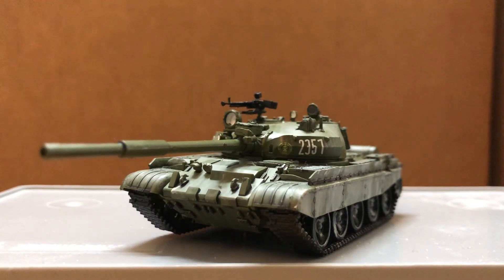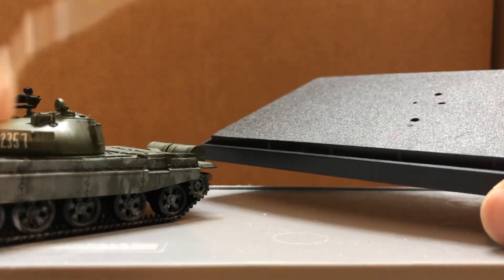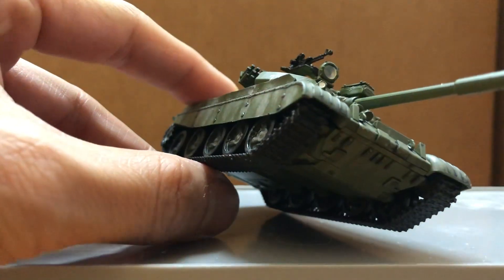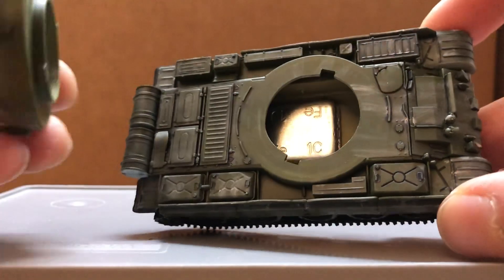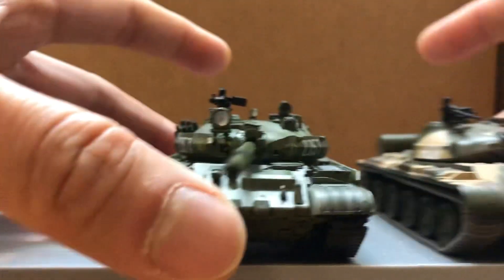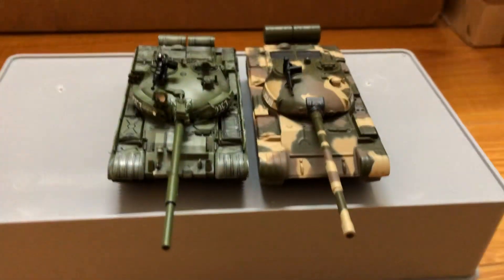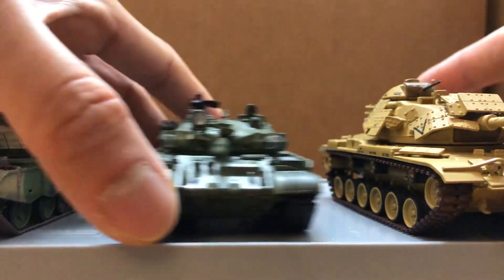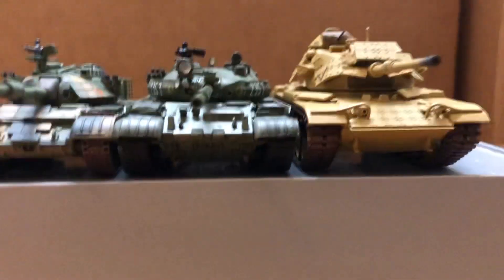War Wings 1:72 T-62M BDD, MBT